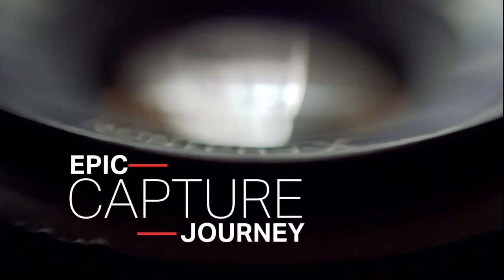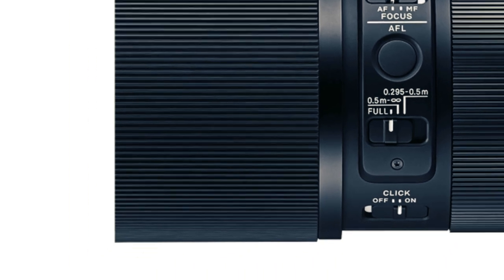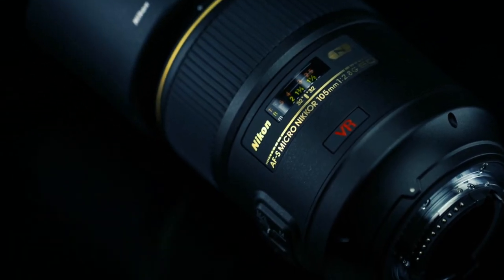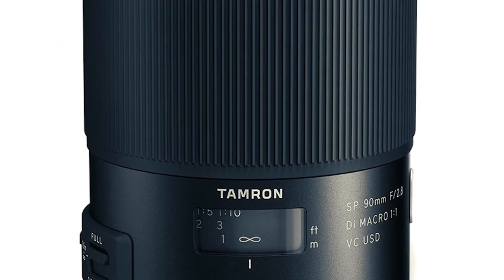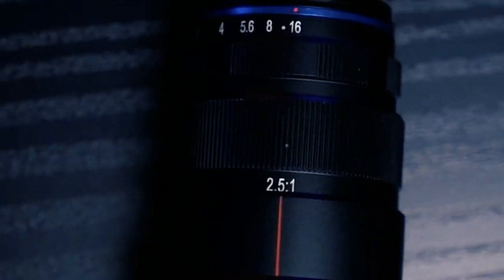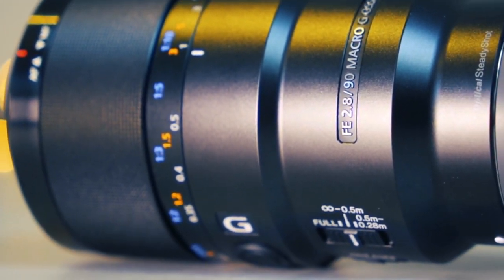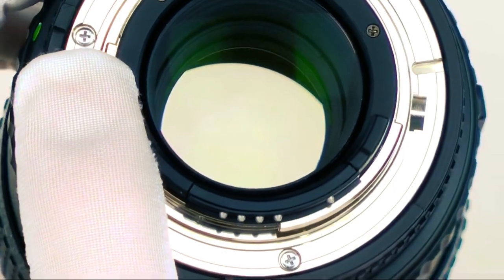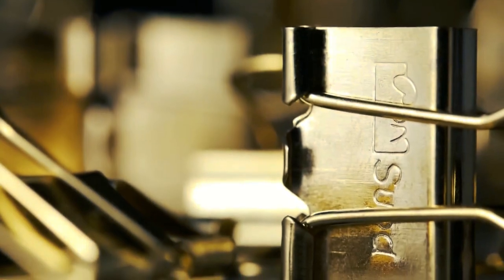Macro Magic : Unveiling the Top 10 Lenses for Extraordinary Close-Up Capture !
Dive into the intricate world of professional macro photography with our latest video! 📸✨ Discover the elite top 10 lenses that redefine close-up storytelling, unlocking the mesmerizing beauty of the small-scale universe. 🎥✨

FILMMAKERS BEST GEAR !